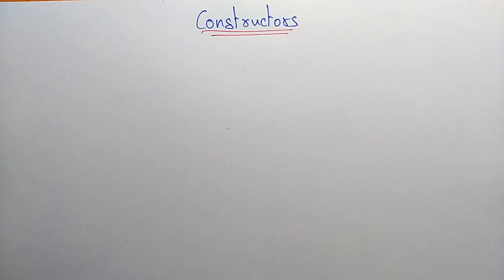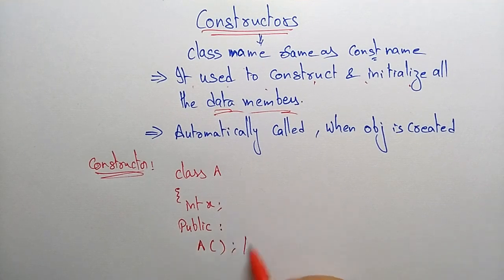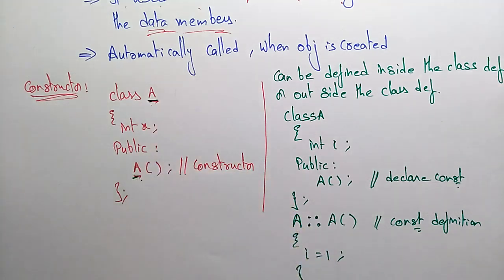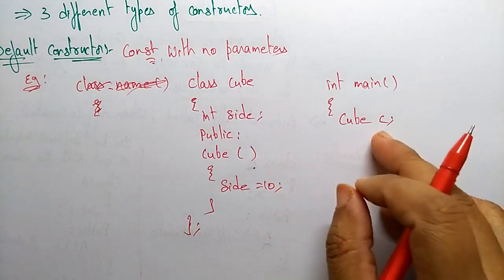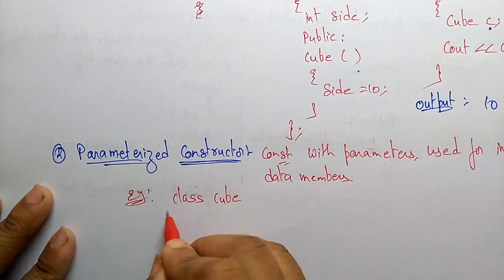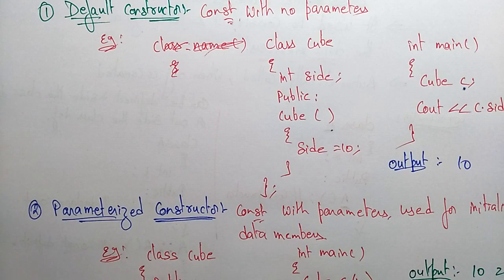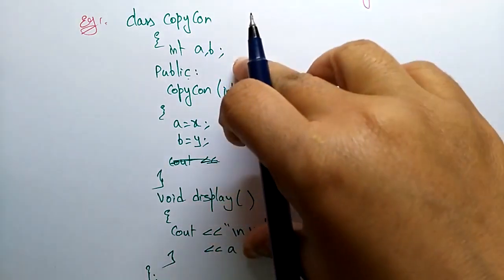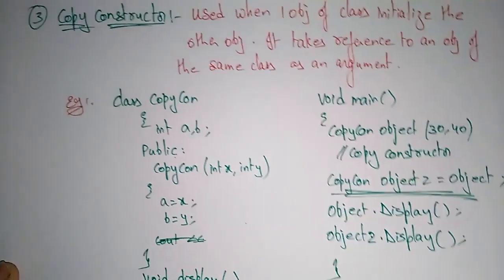17 Constructor in C++ Types OOPs in C++ Lec 17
Constructor in c++
1.Default
2.Parameterized
3.Copy with simple examples